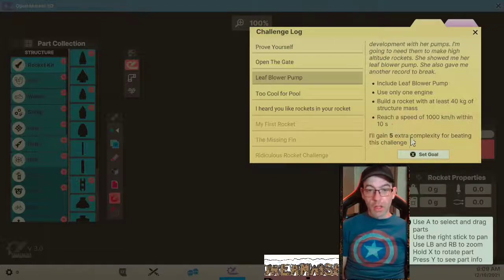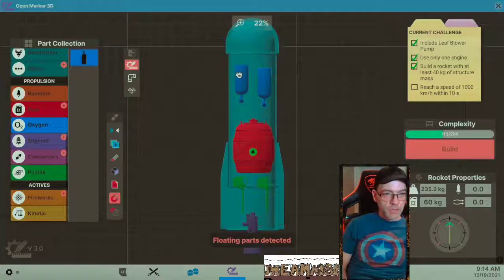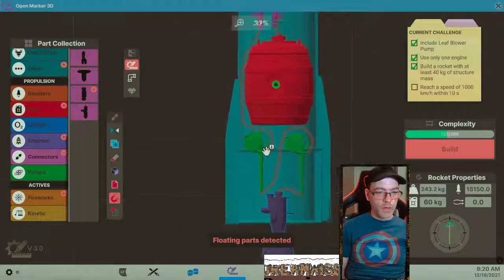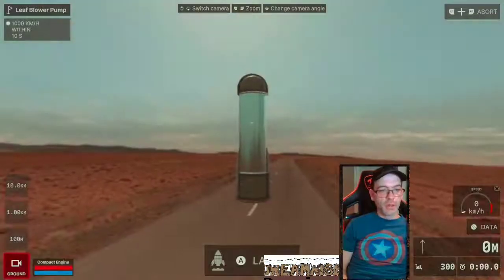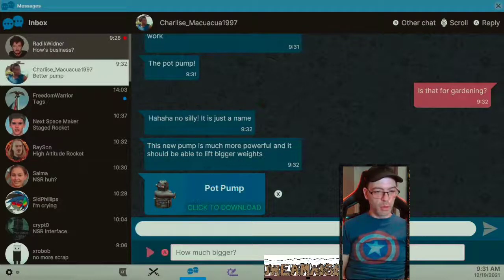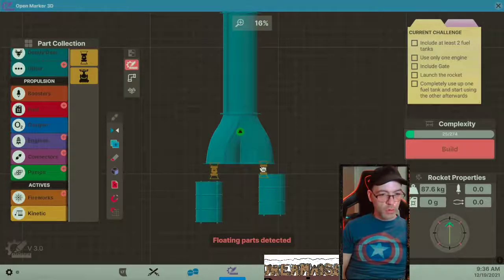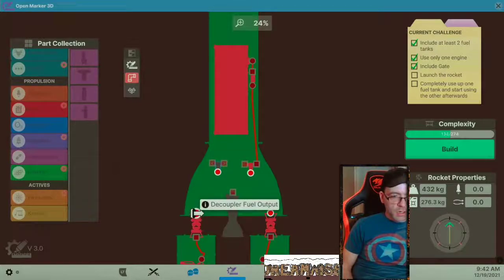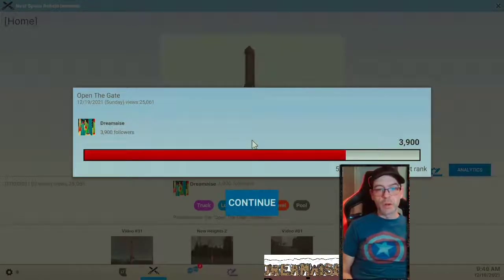Next Space Rebels Episode 24: Real Rockets!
Challenges covered in this video Leaf Blower Pump and Open The Gate.

0:00 Challenge Chapters
1:30 Leaf Blower Pump
26:37 Open The Gate